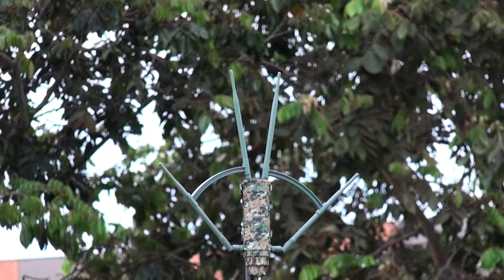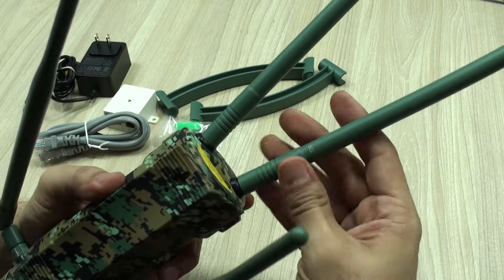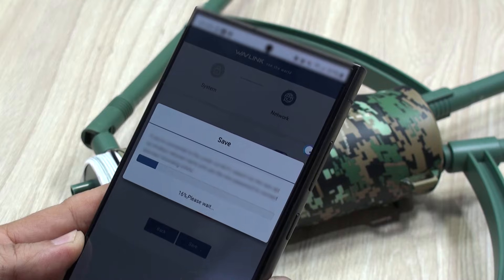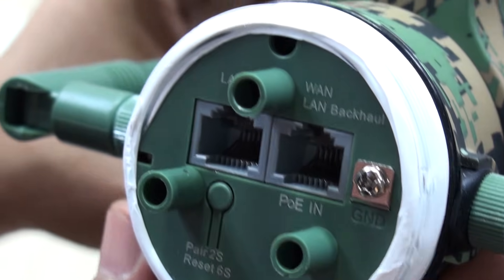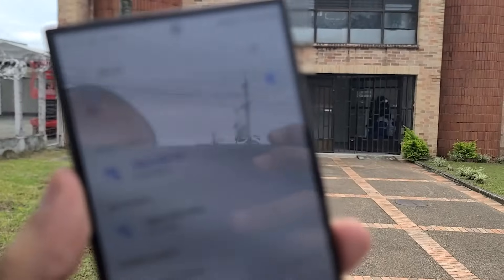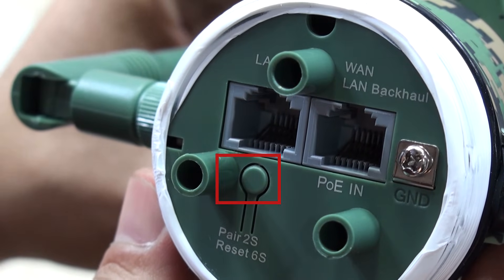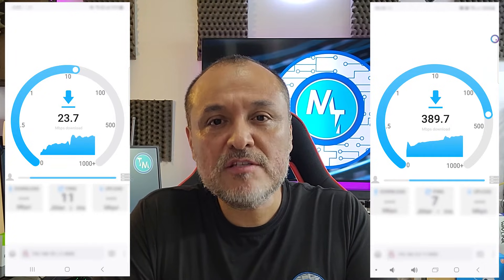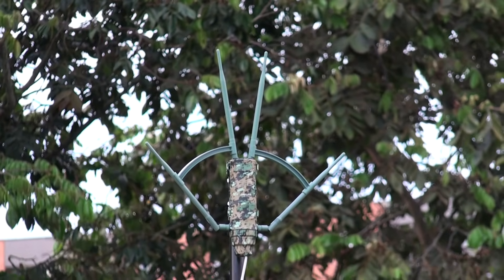WAVLINK AC1200 Outdoor Access Point, Extender/Repeater Long Range 5g radio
WAVLINK WiFi5 Outdoor Access Point and Repeater

The products you saw on this video: